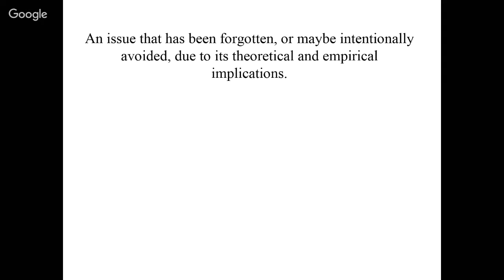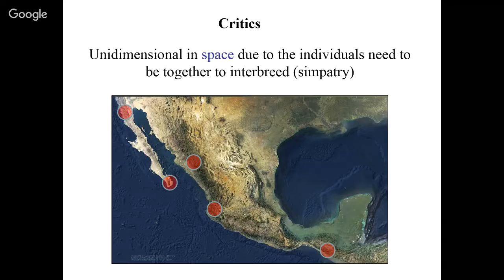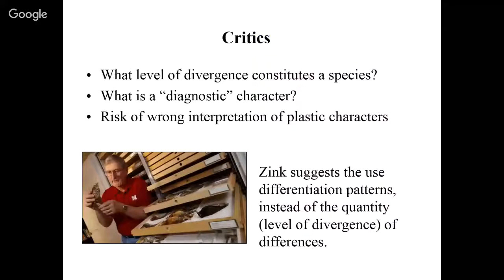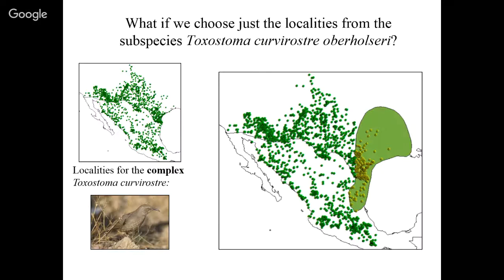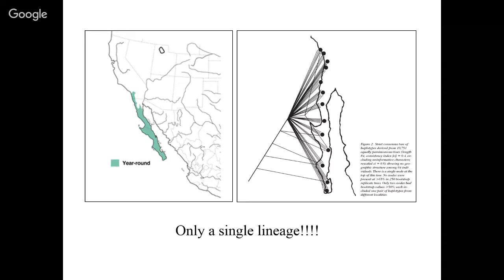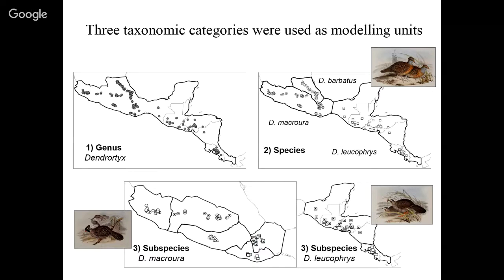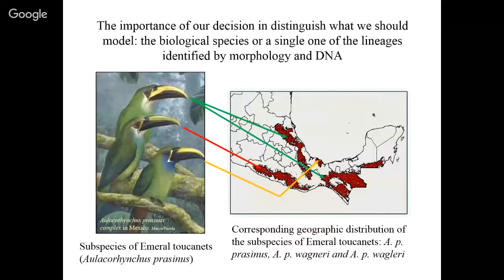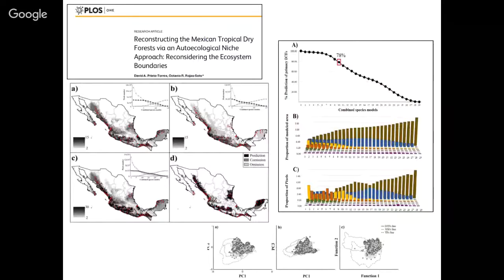Global Online Seminar #32: Taxonomic Units in Ecological Niche Modelling: Do They Matter?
This talk will be presented by Dr. Octavio Rojas, a researcher at the Instituto de Ecologia, in Xalapa, Mexico. Octavio has worked with niche modeling applications to various empirical topics related to species' distributions. He will speak to the question of the appropriate taxonomic level for niche  modeling applications.